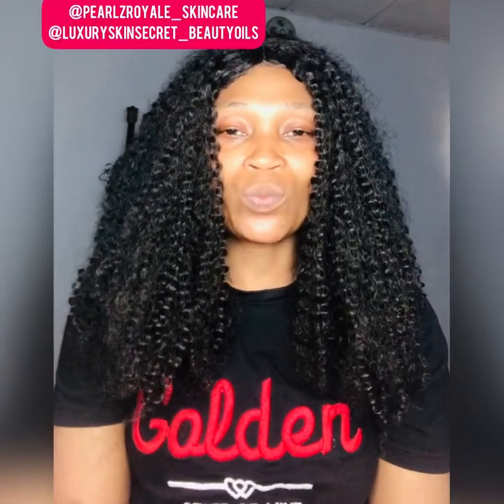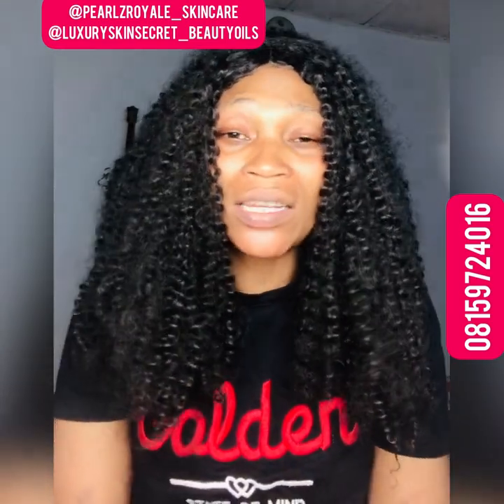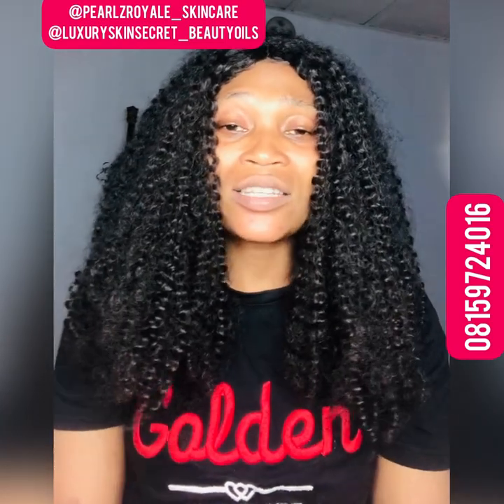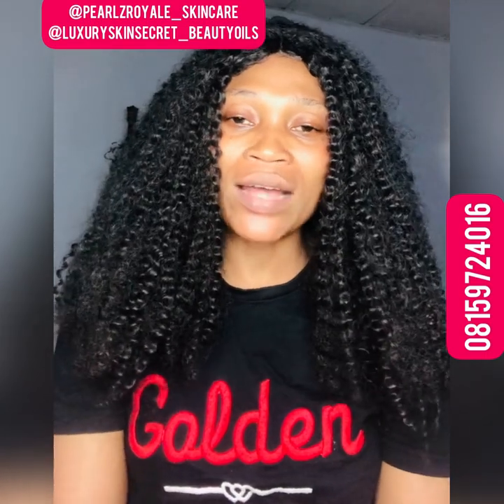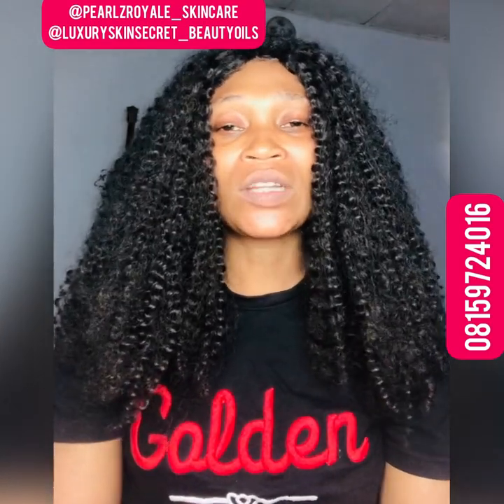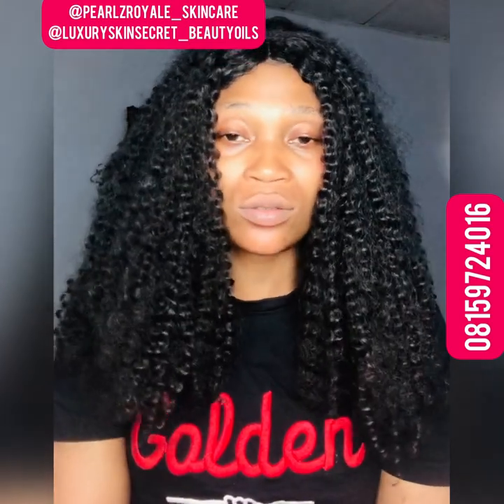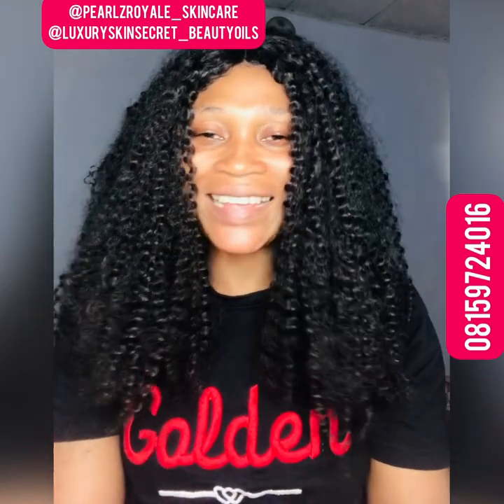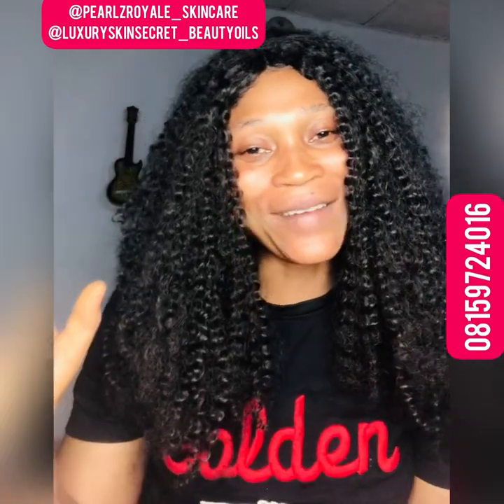Diy Instant Polish Glowing Whitening Lotion/How To Make Instant Polish Whitening lotion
1 pawpaw lotion
1 Gluta comprime serum
1 piment doux serum
2 Kojic clear tube
1 pejeune tube
1 globatin
1 g derm
1 miracle derm
1/2 Egyptian talking oil

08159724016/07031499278